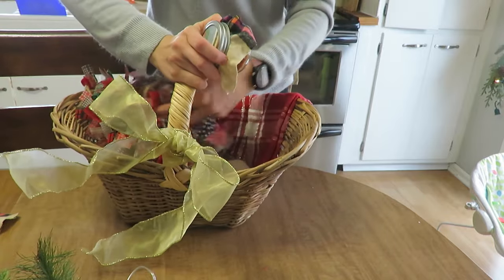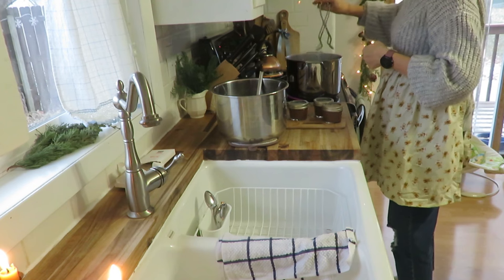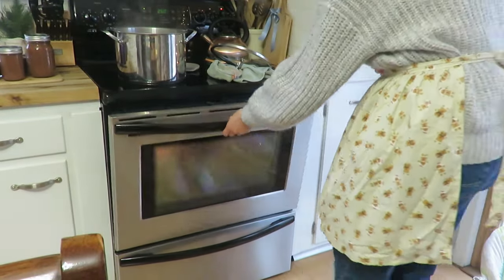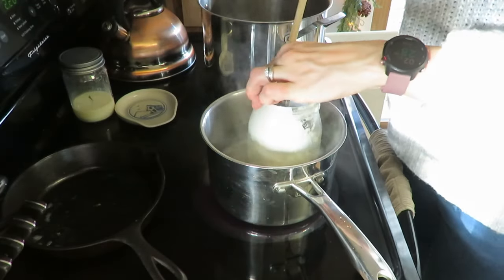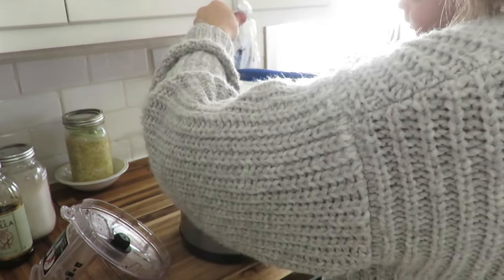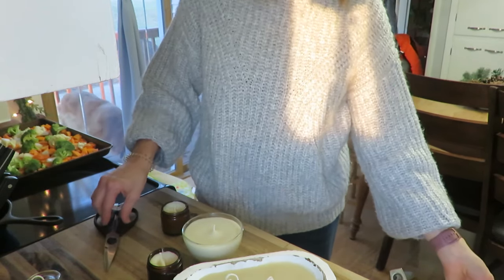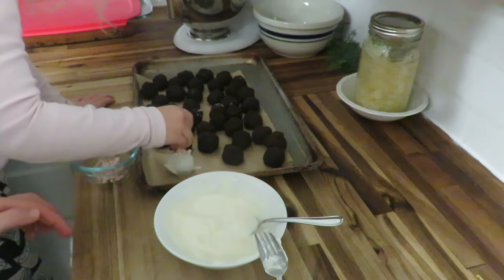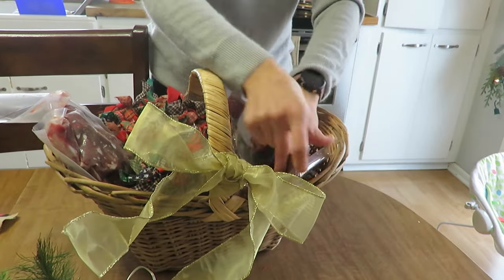DIY CHRISTMAS GIFTS | Simple last minute gift ideas that are sure to please!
homemaking christmas diy gifts Here are a few gift ideas for those of you in need of some DIY gifts.

200 East Park Ave.